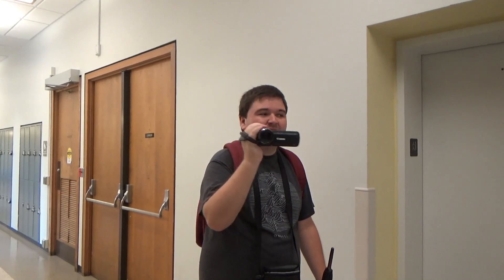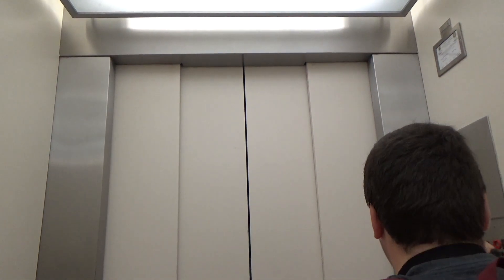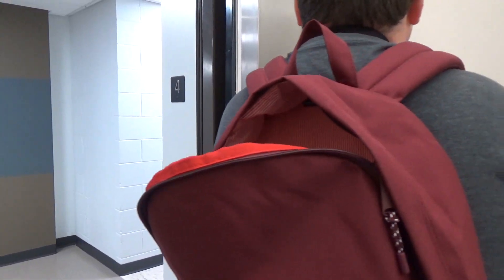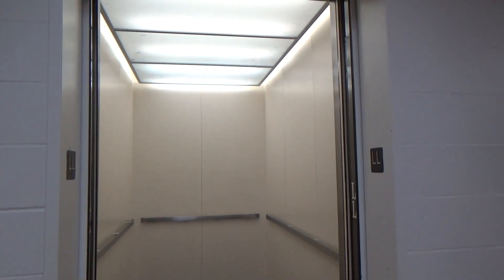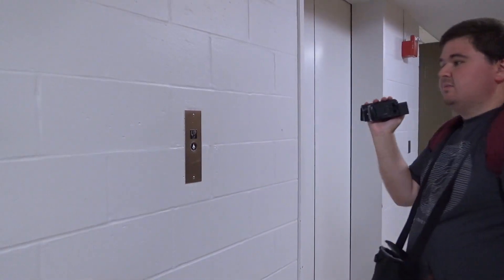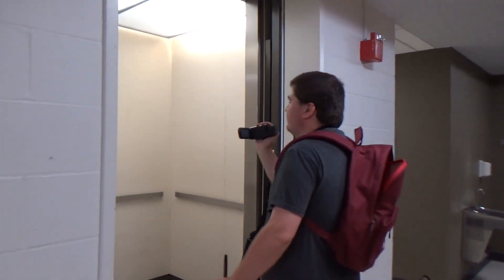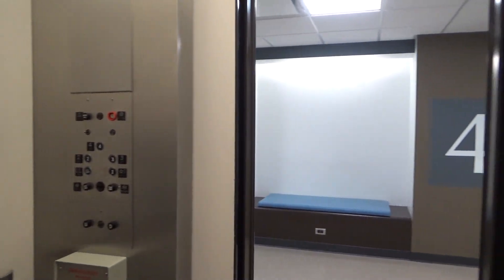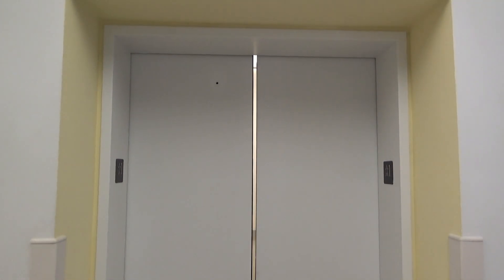Meetup With WI Sirens And Elevators: 1972 Otis Traction Elevators @ Music Building UIUC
Installed: 8/31/1972 (According to Records)

These are at the University Of Illinois (Urbana, IL).